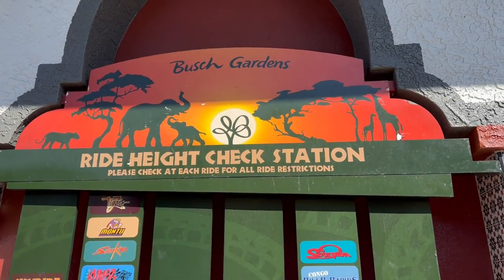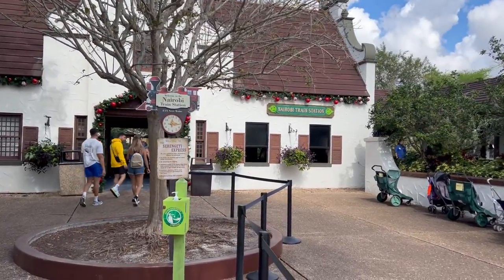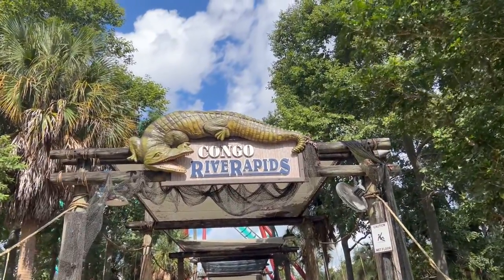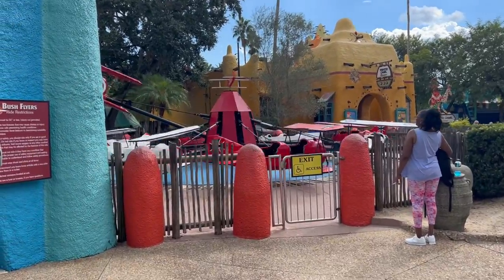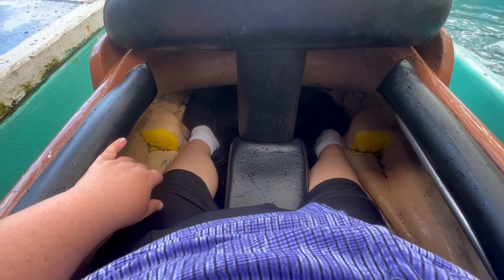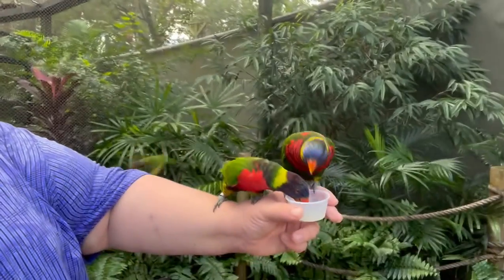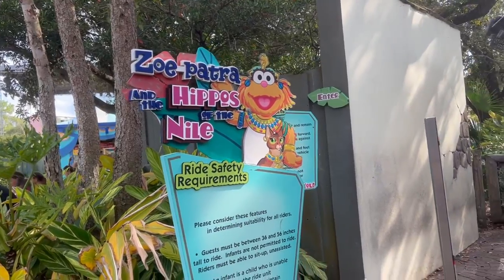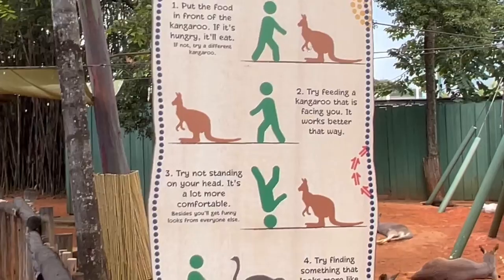Is Busch Gardens Tampa Bay Plus Size Friendly - A Fat Test Walkthrough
A Full Walkthough of Busch Gardens in Tampa for plus size guests.

Planning a large school or group bus trip? Contact (my mom)